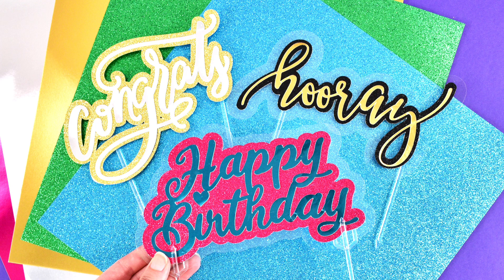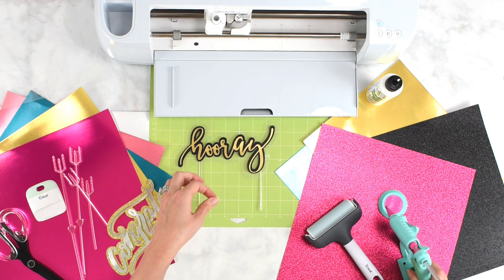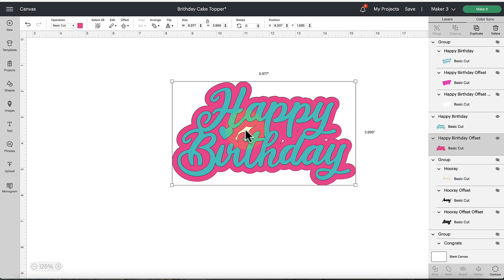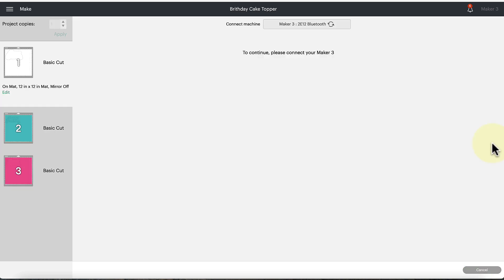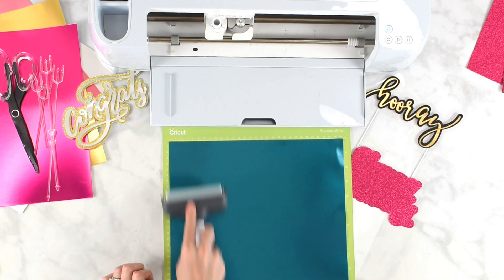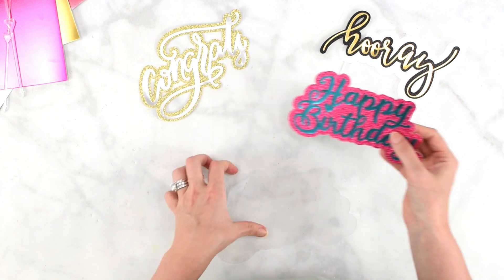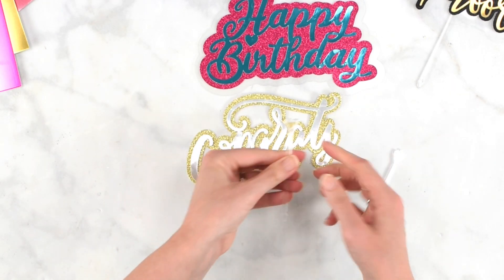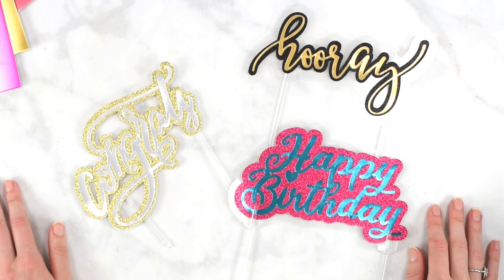Easy DIY Floating Cake Topper With Cricut: How to Use Offset In Design Space For Cake Toppers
How To Use Cricut Design Space. Learn how to set up a project in Design Space and cut out a simple DIY cake topper craft with your Cricut.